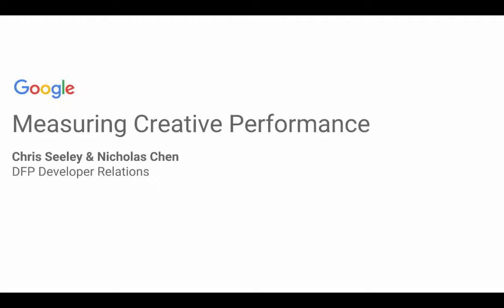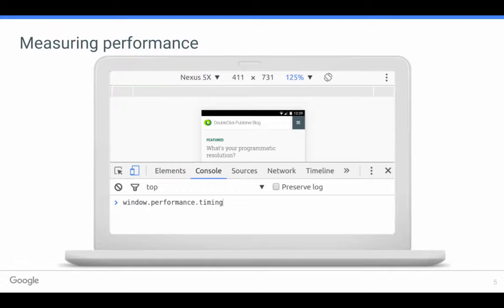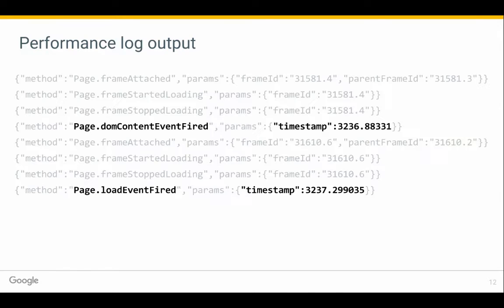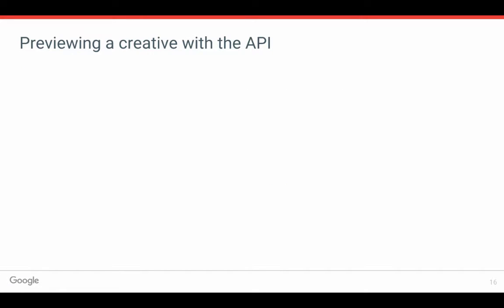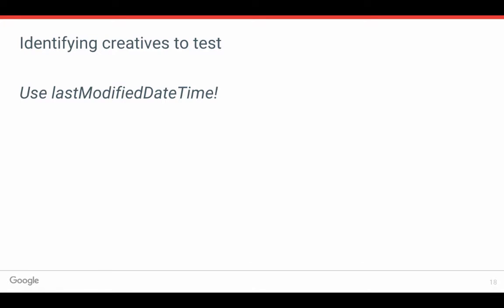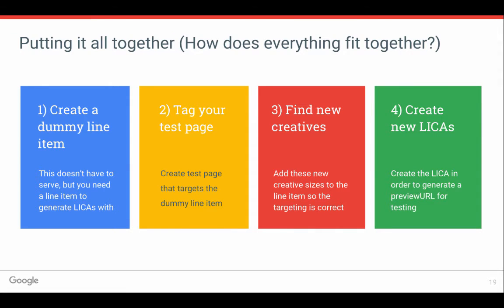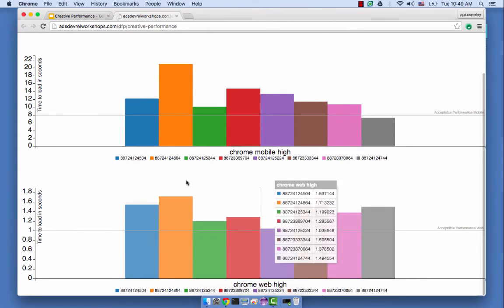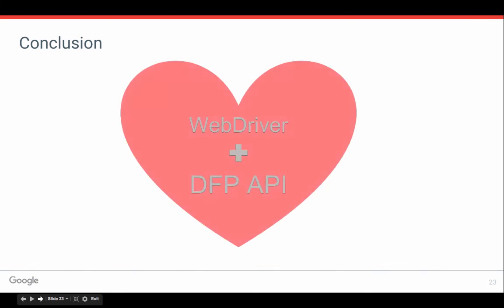[DFP] Measuring Creative Performance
Chris Seeley and Nicholas Chen talk about how to measure your creative performance in DFP.

Workshop talk from the March 2016 Display Ads API Workshops.